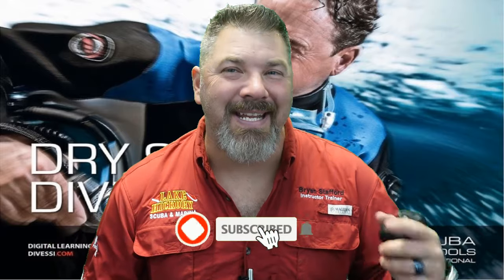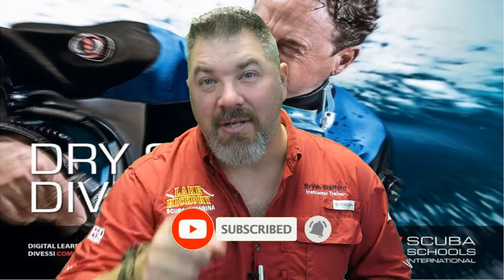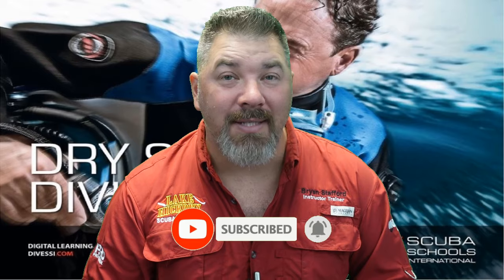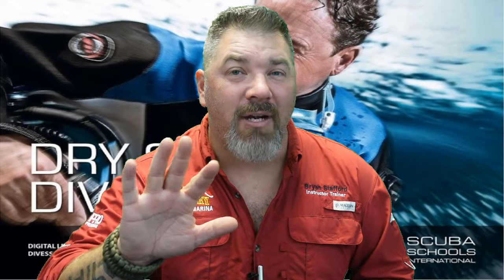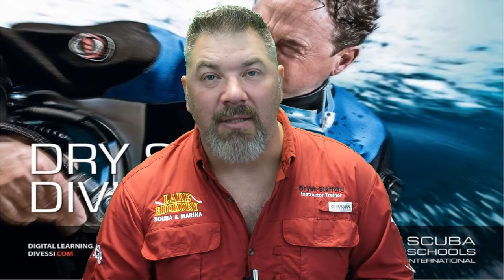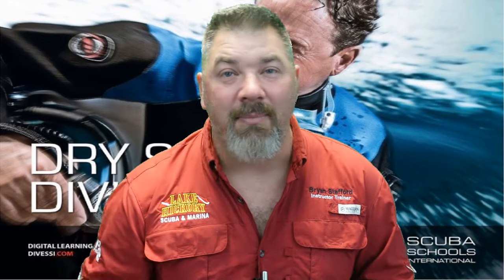SSI Dry Suit Diver Chapter 5 Review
In this new video series, Instructor Trainer Bryan Stafford reviews Chapter 5 of the SSI Dry Suit Diver Program. Please do not use this video, nor any of the videos in this series to go out and dive with a Dry Suit. Make sure you are receiving proper training from your local SSI Dry Suit Instructor.

0:00 Opening
0:09 Intro
0:38 Dry Suit Prepping
1:06 Dressing Procedures
1:49 Diving Techniques
2:55 Buoyancy Control
3:32 Dry Suit Exercises
4:11 Closing

Playsee LakeHickoryScuba